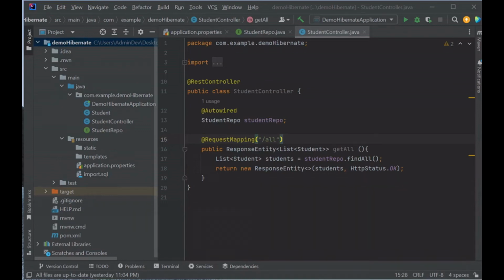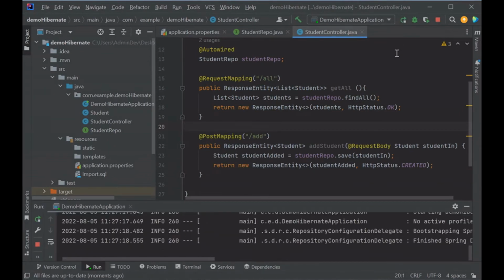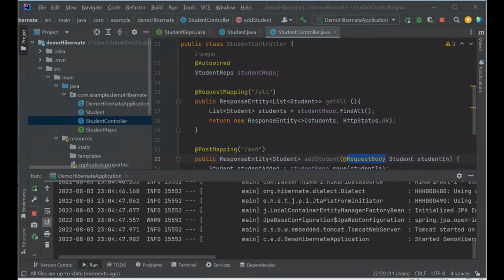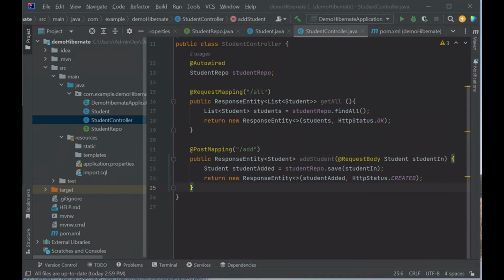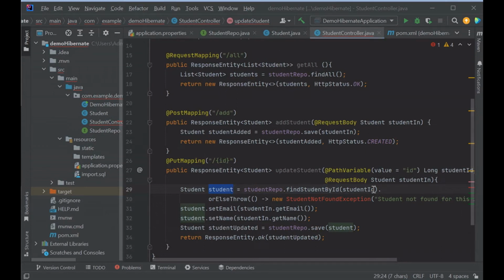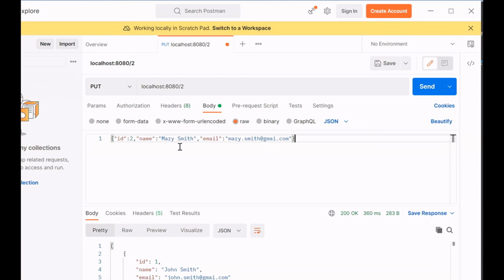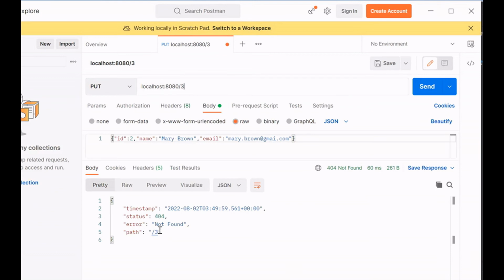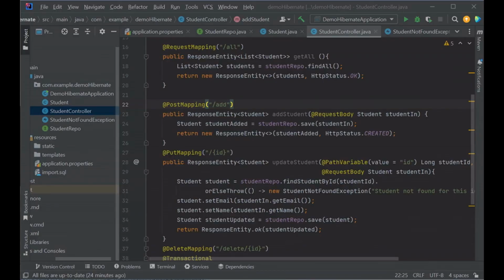Learn Spring Boot 03 - CRUD with MySQL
Spring Boot Tutorials Full Course 04 - CRUD with MySQL (Step by Step Example)